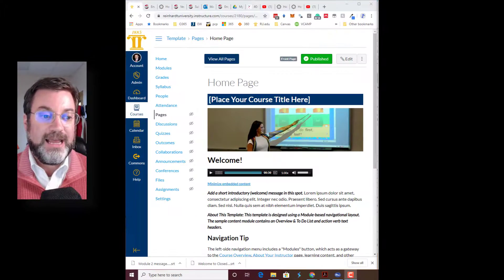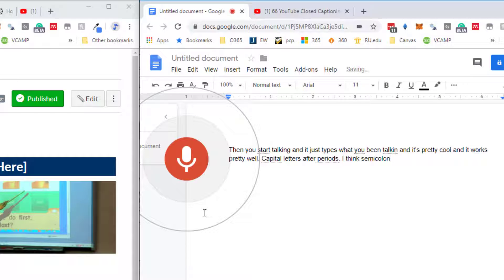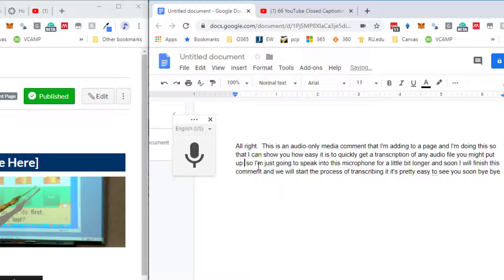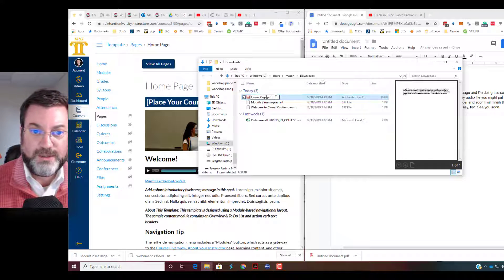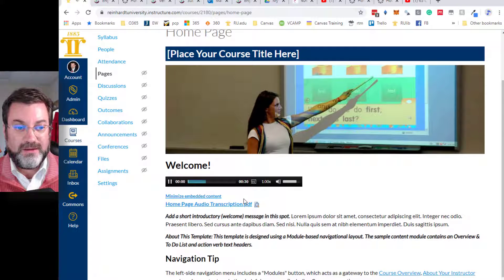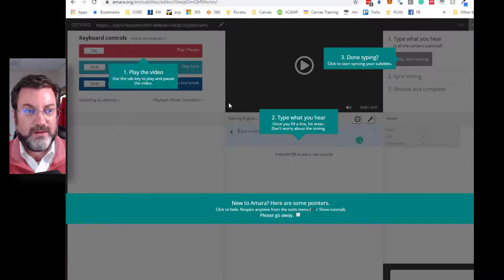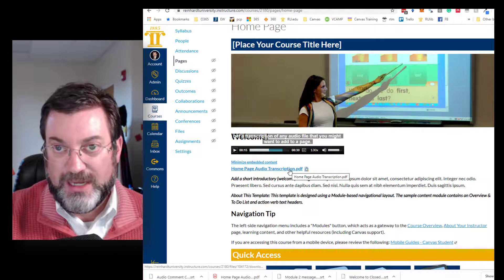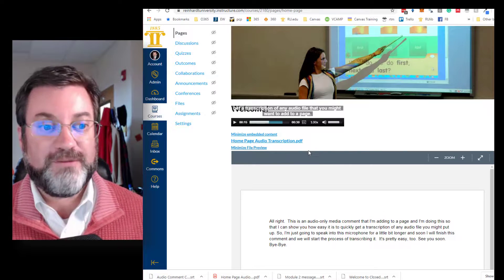67 Transcribing Audio with a Google Hack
Cool trick to help you transcribe audio comments and other audio files.